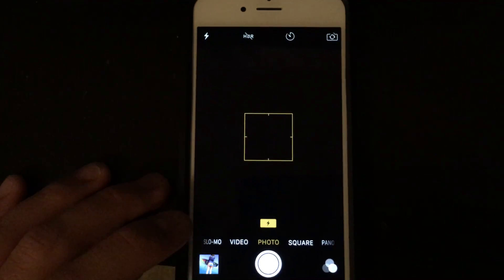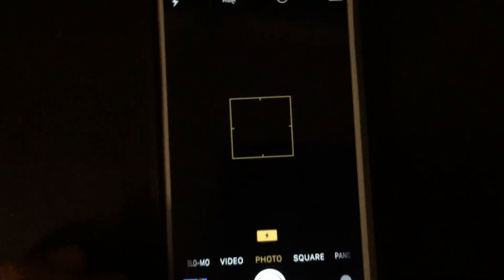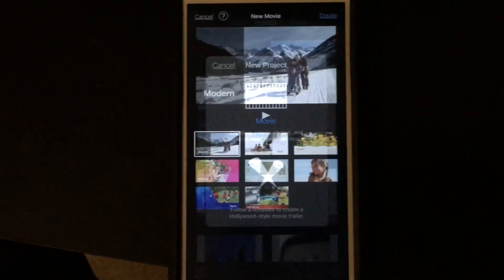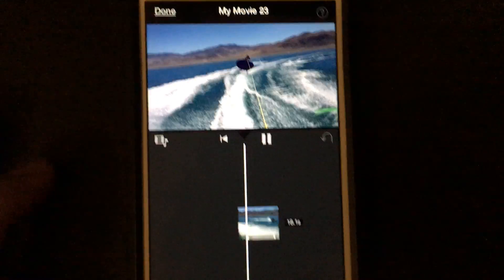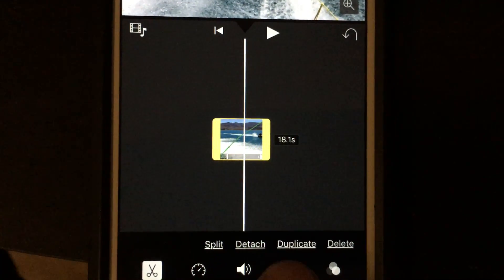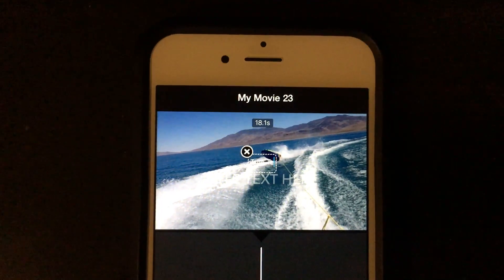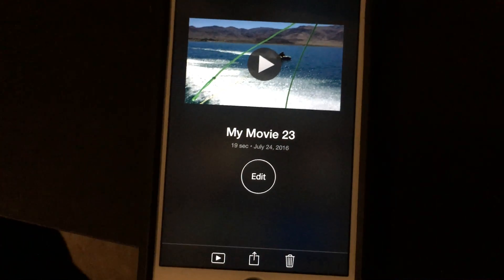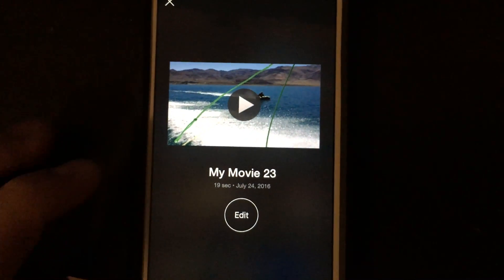How to transfer slowmotion videos from iphone to computer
This is a quick and simple way to transfer your awesome slowmo videos from your iphone to your PC without losing quality.
The app is called iMovie that you need to download for this to work.